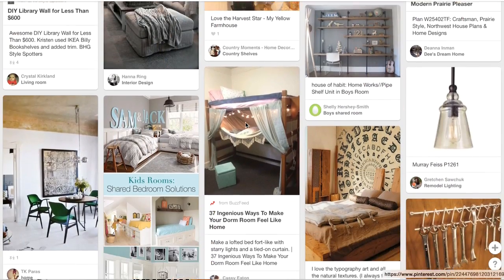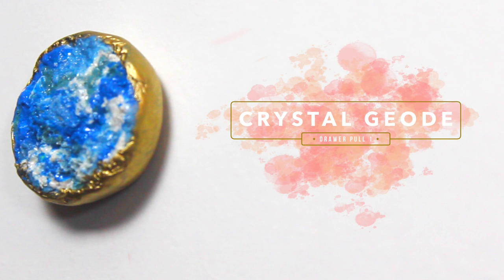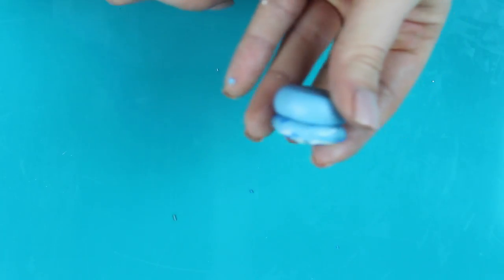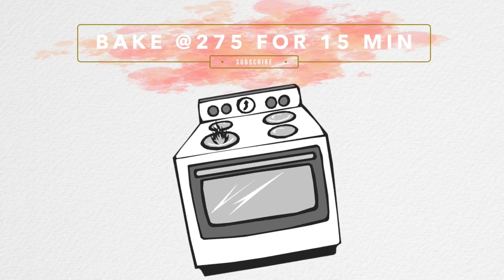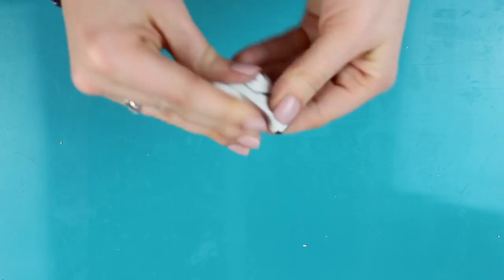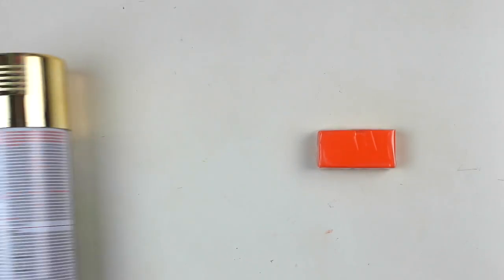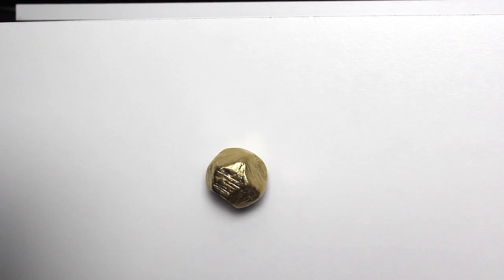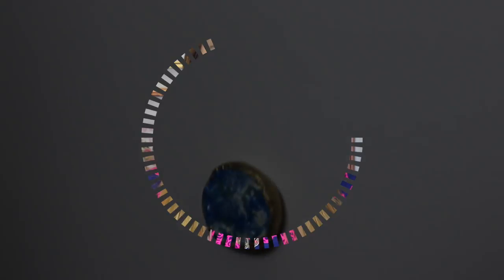DIY Drawer Pulls To Update Your Furniture! | Dana Jean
HEY GUYS! Today I'm showing how to DIY your own drawer pulls!

I am new here on YouTube and have lots of plans for more videos!

E T S Y S H O P

If you're reading this comment a question you'd like to know more about me!